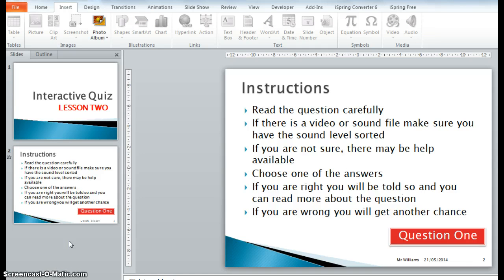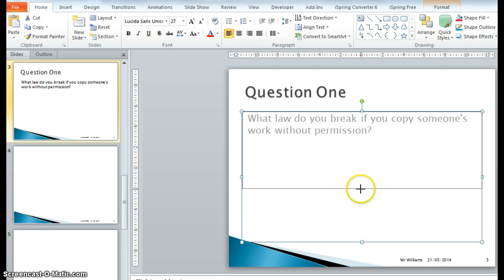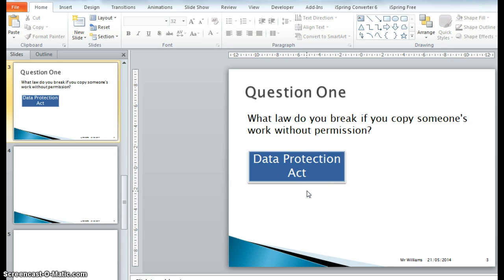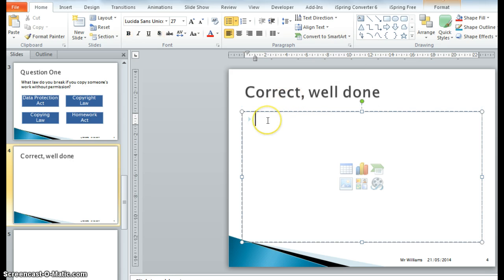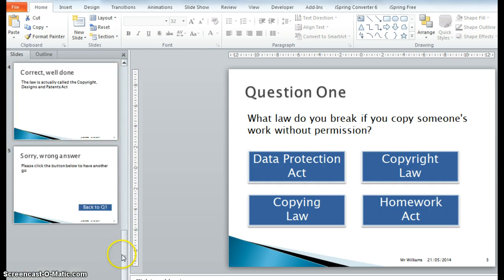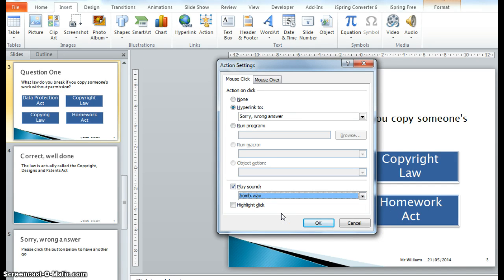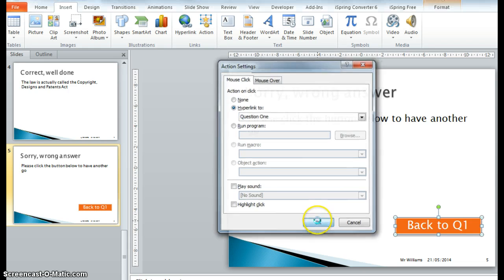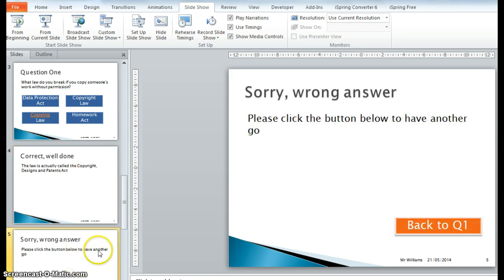Making Quiz Question